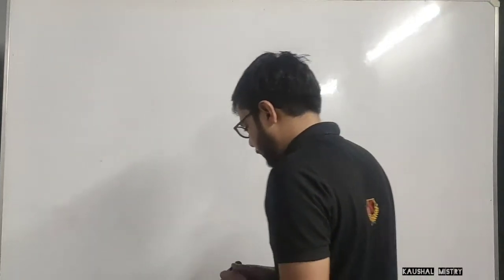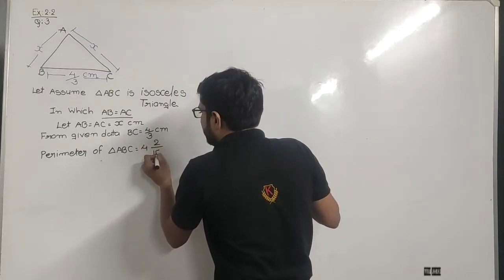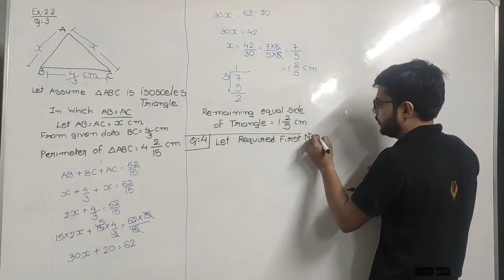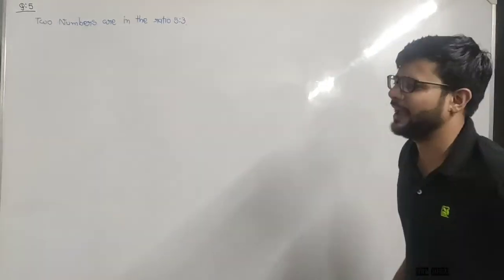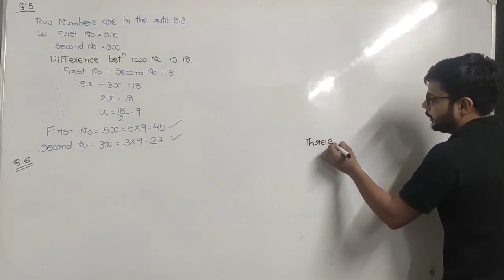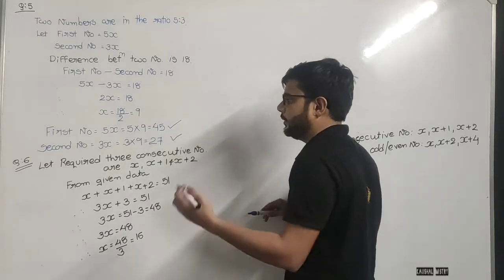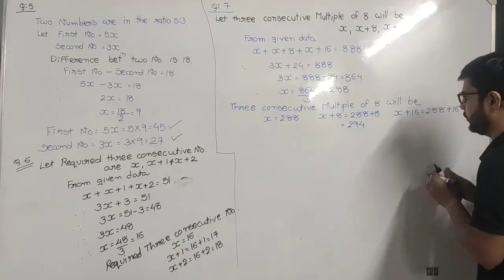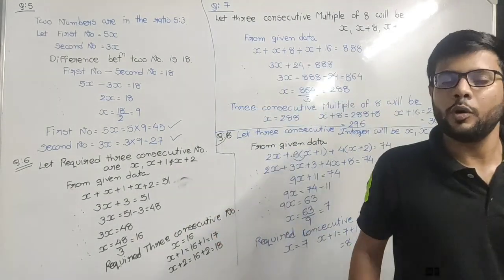Std 8 Ch:2 Linear equations in one variable part 5